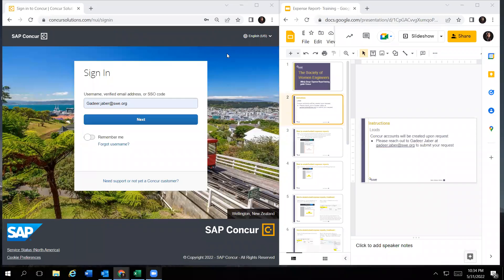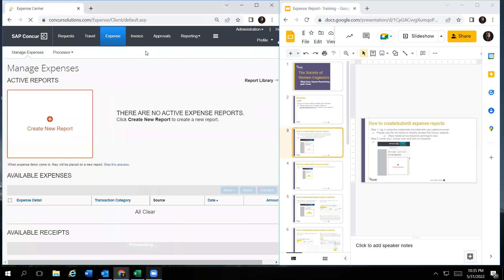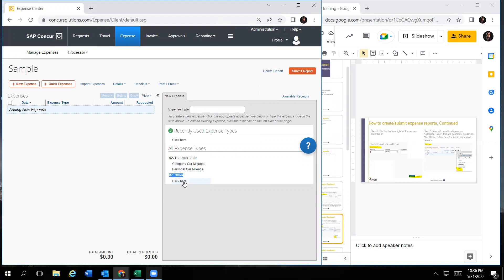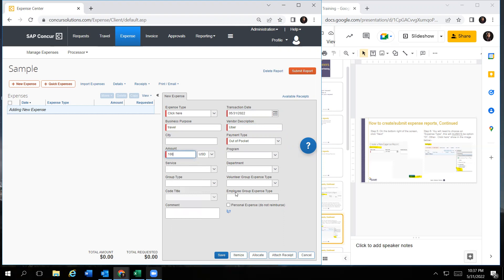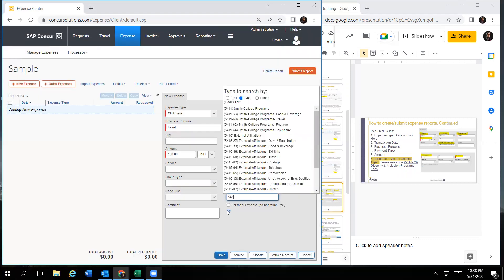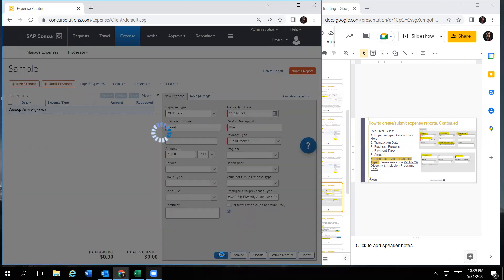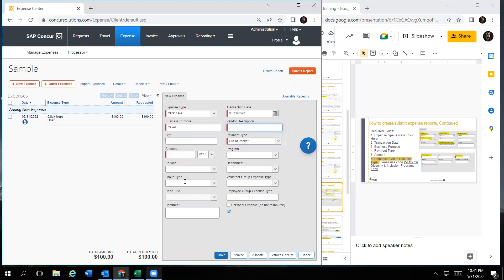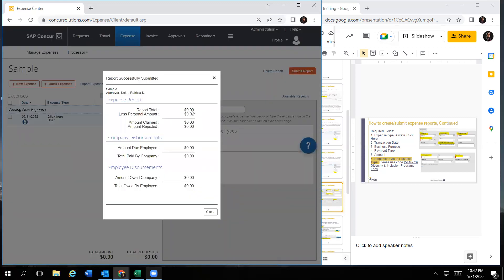Concur Expense Report Training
Step by step instructions on how to create/submit expense reports